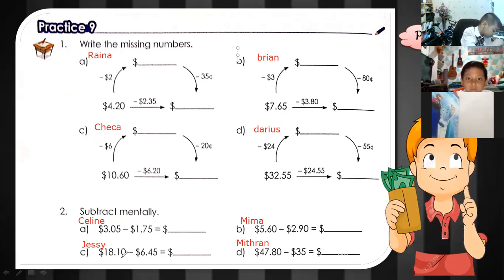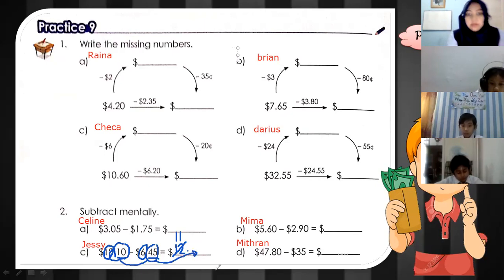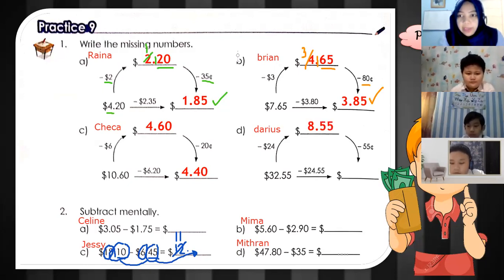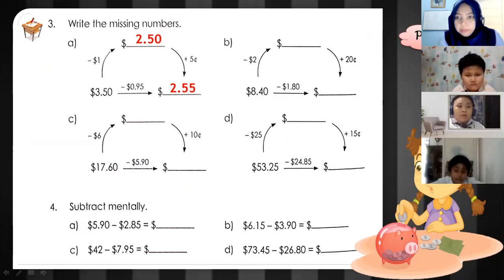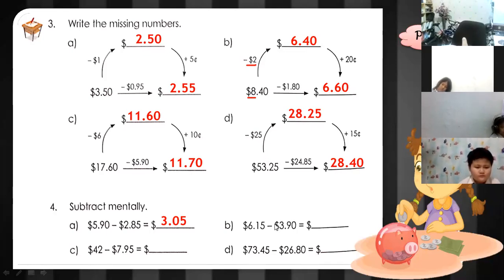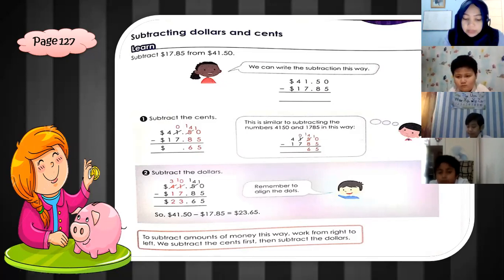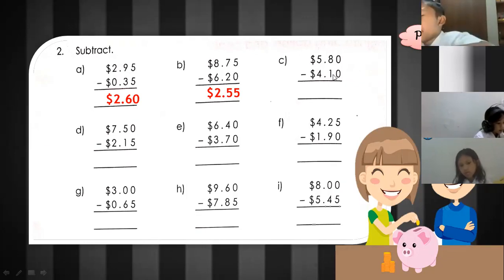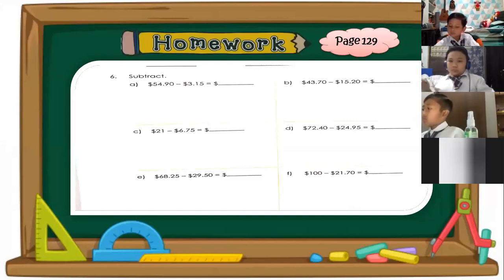Grade 3 - Math (Subtracting Dollars & Cents Mentally)